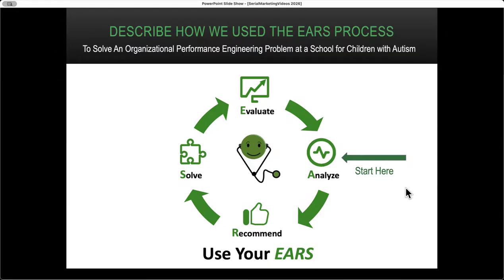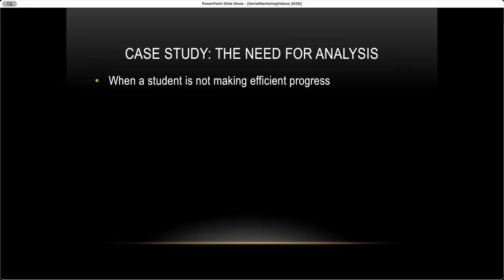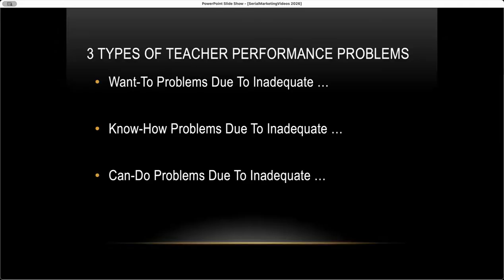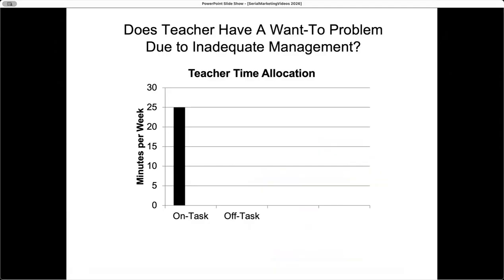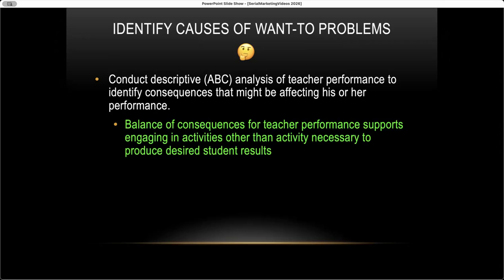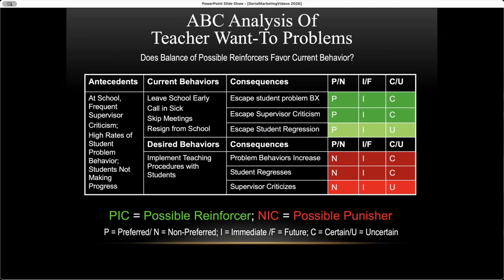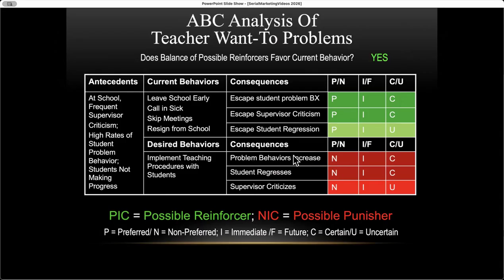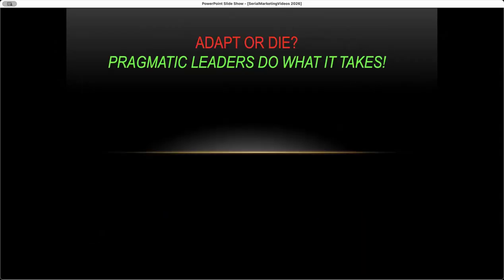Pragmatic Leaders Do What It Takes! Session13 Part One: Analyze Provider Performance Problems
Adapt or Die! Pragmatic Leaders Do What It Takes!
Session13-Part One: Analyze Provider Performance Problems
Does your provider have a Want-To Problem Due to Inadequate Management?